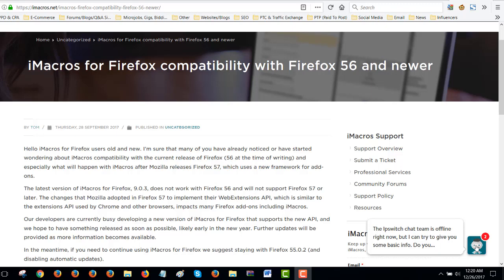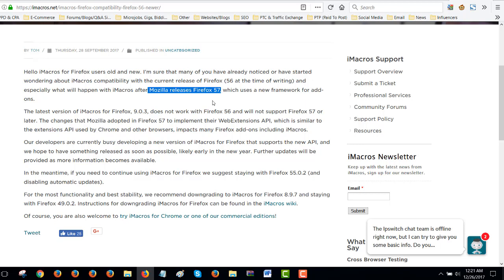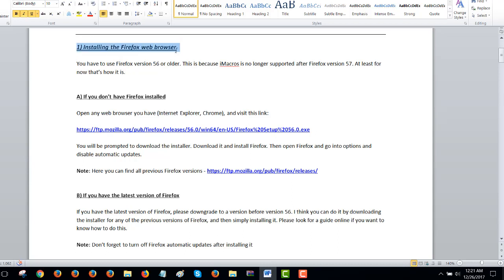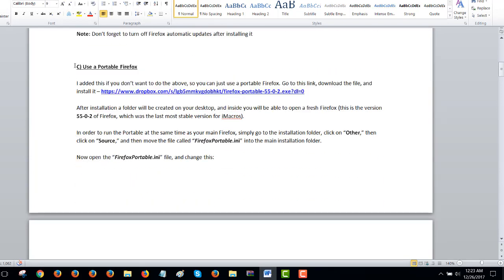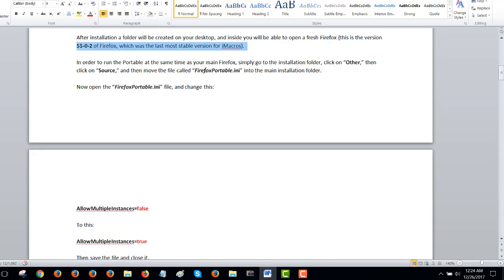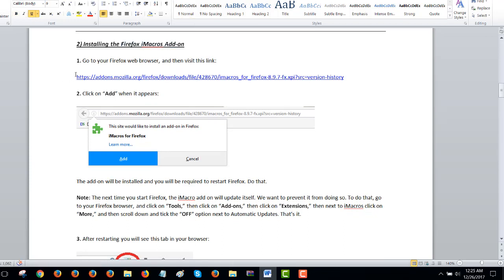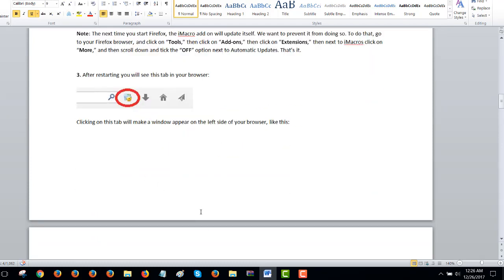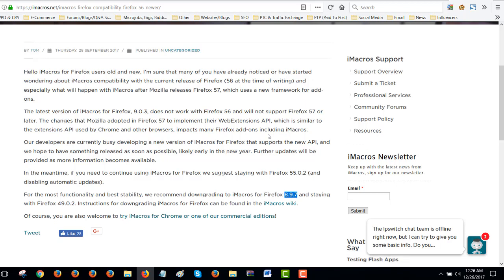iMacros Plugin and Firefox 57 Compatibility Issue - Solution 2018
In the video I talk about the iMacro plugin not working after Firefox updated to version 57. I offer a solution to those that still want to continue using iMacros with Firefox. It's the perfect solution in my opinion. Even when the iMacro plugin gets updated to work with the new versions of Firefox, I'll still probably continue to use the Portable Firefox browsers in my operation. Easy to move, easy to create new ones.

In the video I showed the iMacro.net website's page where they talk about the issue.

In the video I also showed an Instructions file. That you can receive if you buy any of my iMacro gigs.